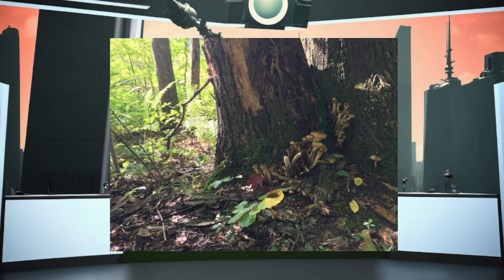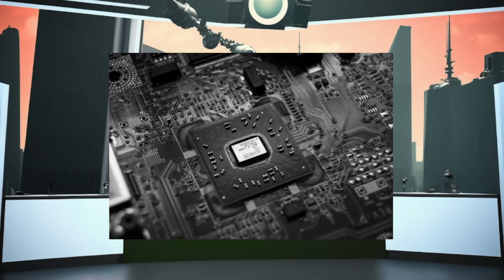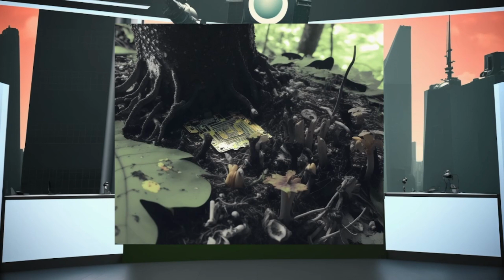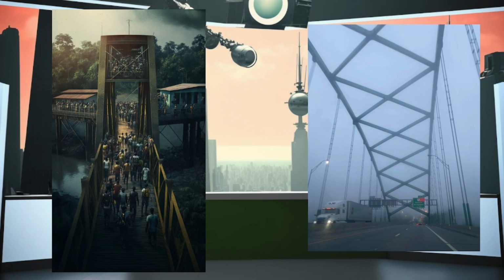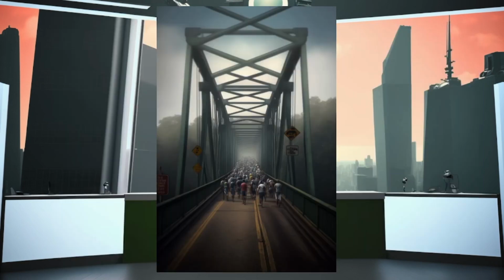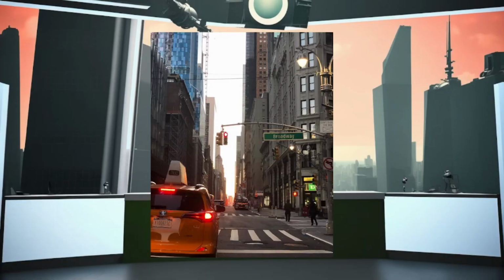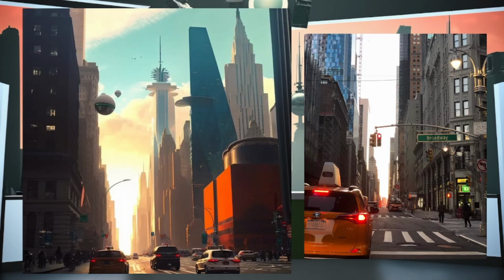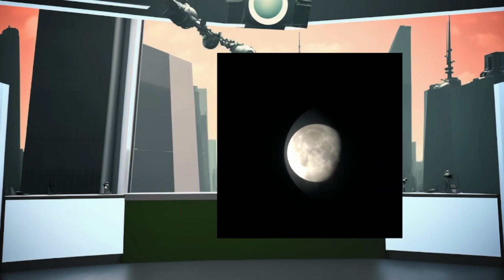20. Blending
In the 20th episode of The Artificial Mind, hosts Jonathan and Jeremie are diving headfirst into the world of physical art. By blending the power of Midjourney with their own creativity, they're showcasing a diverse range of artwork that is sure to inspire and captivate. From surreal landscapes to abstract sculptures, Jonathan and Jeremie are experimenting with a variety of styles and techniques to push the boundaries of what is possible. Some of the pieces are sourced from stock images, while others are taken by the hosts themselves, adding a personal touch to the collection. With their unique combination of technology and traditional art forms, this promises to be an episode unlike any other. Join Jonathan and Jeremie on this journey of artistic exploration and creativity, and see where their blended talents take them!